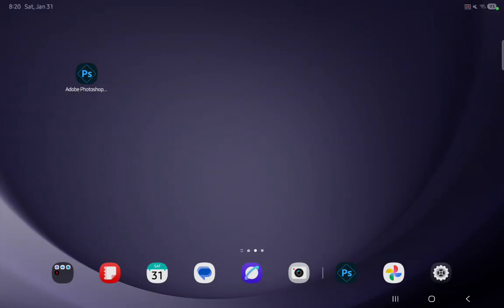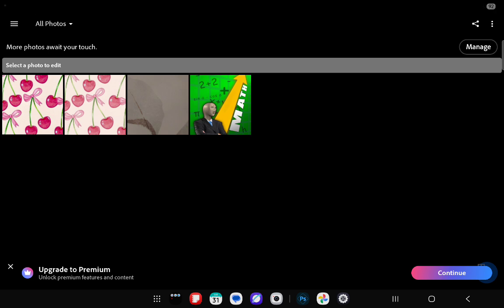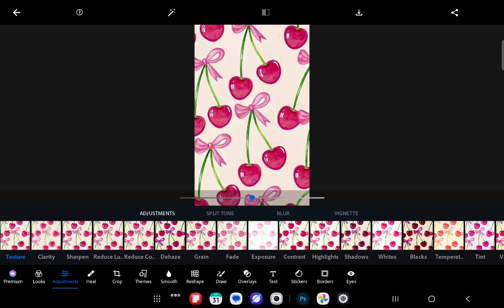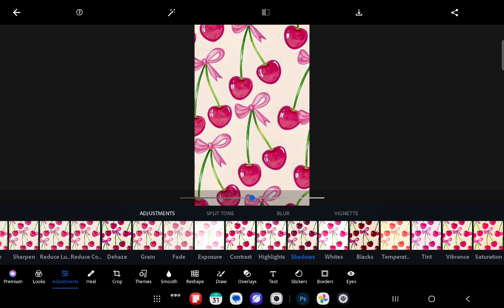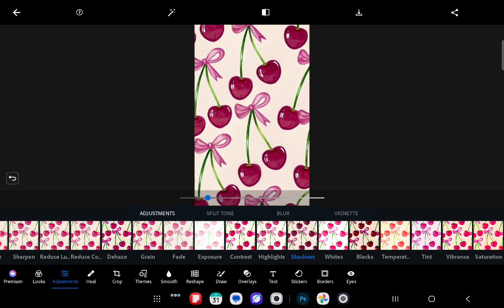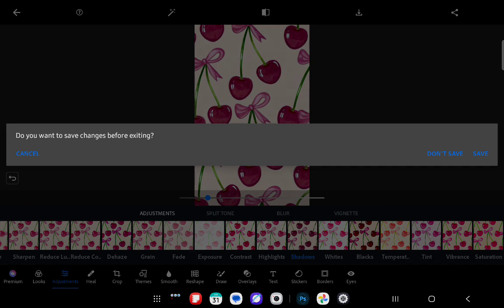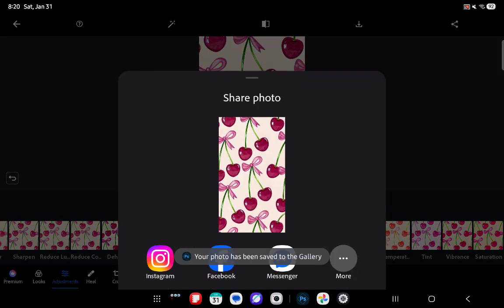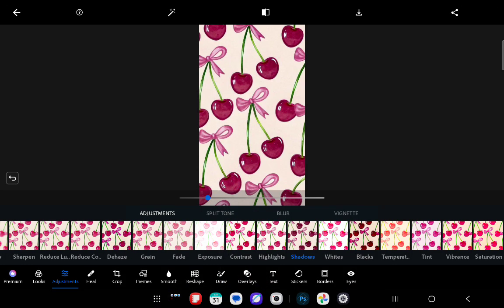How to adjust the shadows of a picture in Adobe Photoshop?